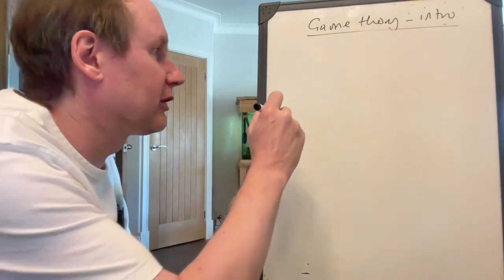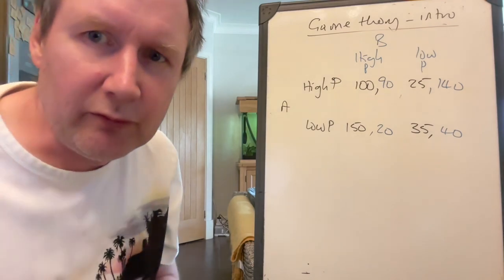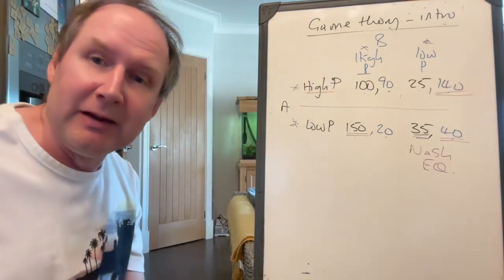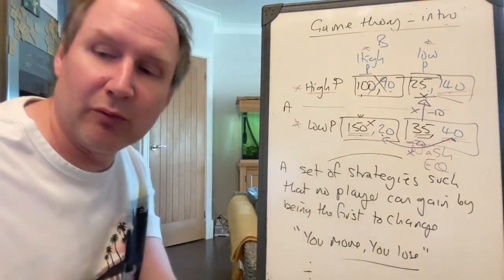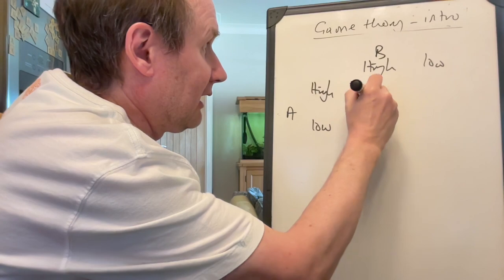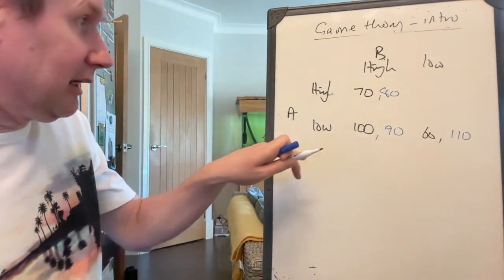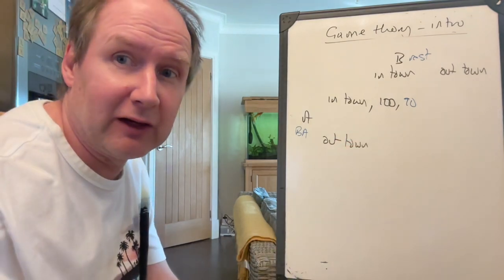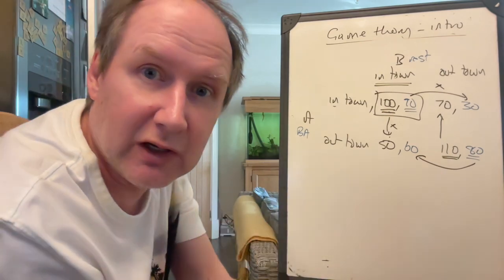Intro to game theory: Solving grids, Nash equilibria and dominant strategies